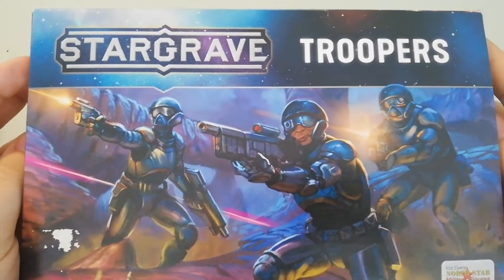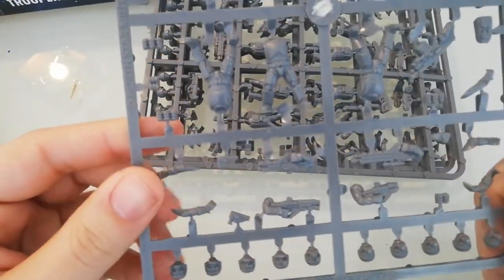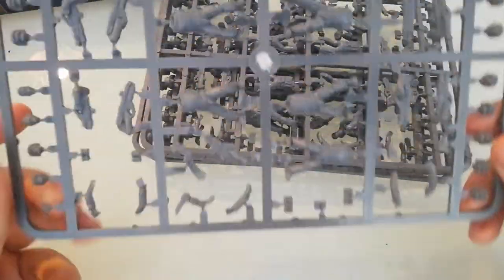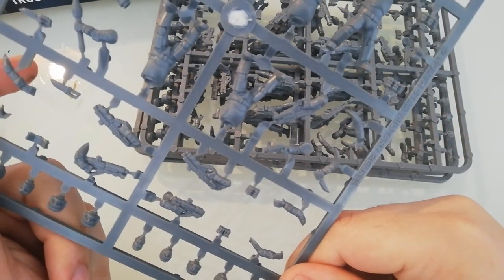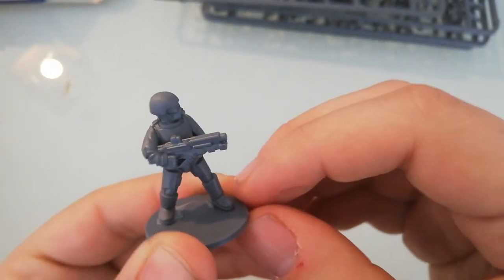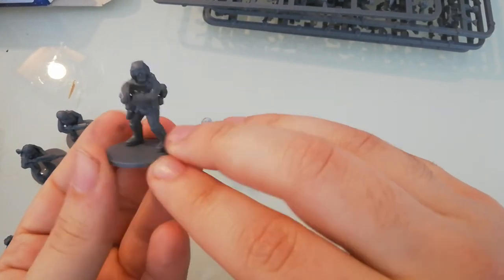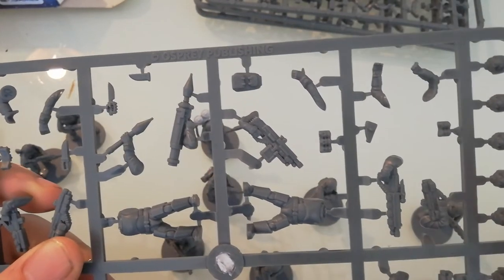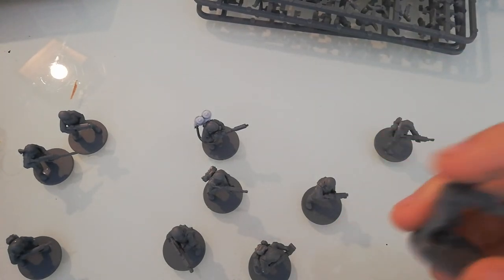STARGRAVE TROOPERS box set review. One of the best sets out there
Today we are going to take a look at the stargrave box set and see what possibilities you get for your money

I sadly can't say much about the actual game Stargrave as I bought these sets for my classic sci fi army project using the 30k rules

Keep being awesome guys and galls, 3d print and cast your fun, let no one talk you out of anything that is happening in your hobby space